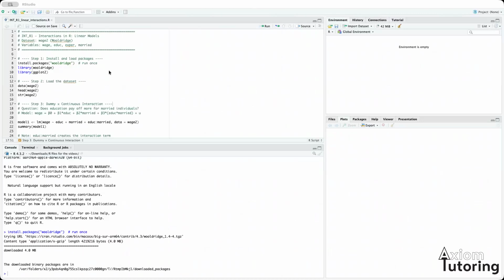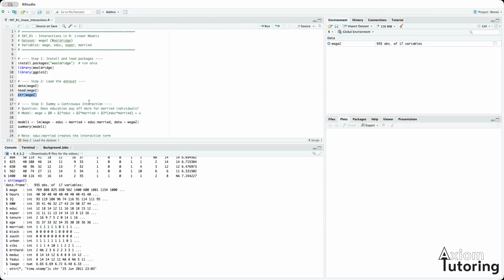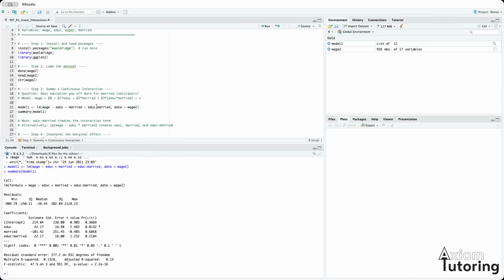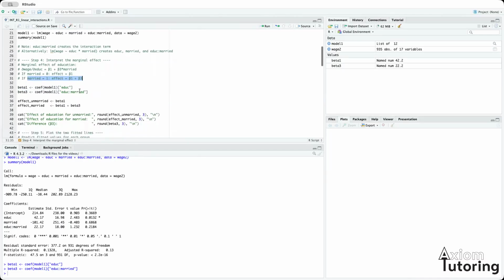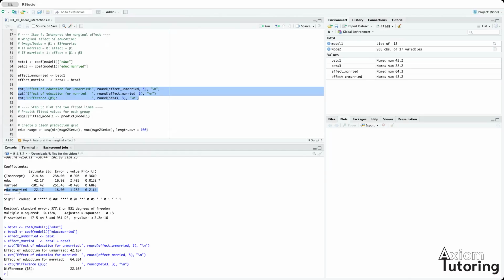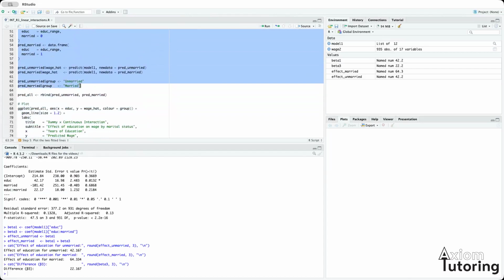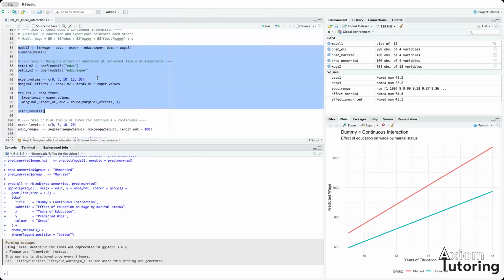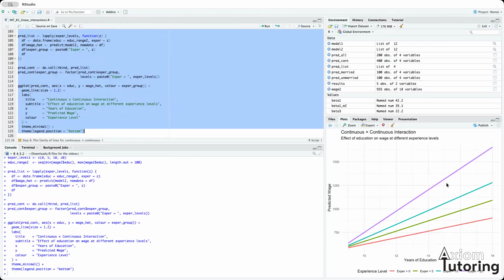150 Interactions in R part 1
This video dives into applying econometrics concepts in R, focusing on understanding dummy and interaction variables. Using the Wage2 dataset from Woolridge, we demonstrate how to set up and interpret models with dummy-continuous and continuous-continuous interactions. Learn to run regressions, manually calculate marginal effects, and visualize fitted lines to show how the return to education can vary by marital status or experience level. The video emphasizes how interaction terms provide crucial additional information on complex variable relationships.